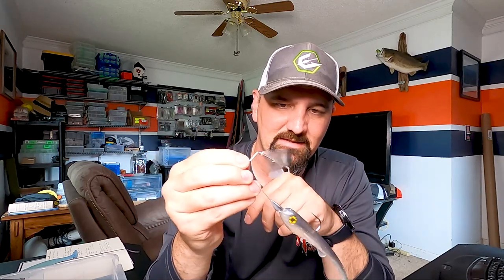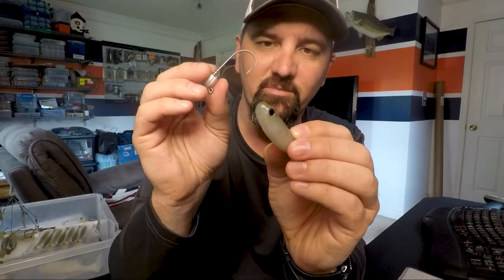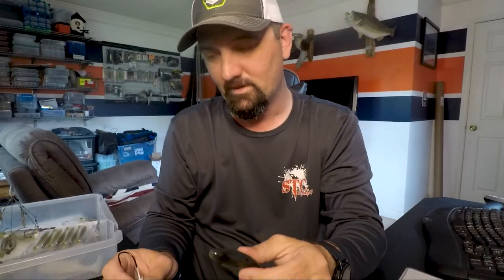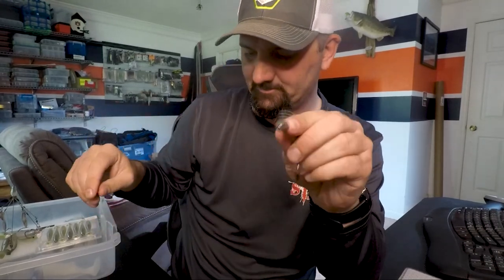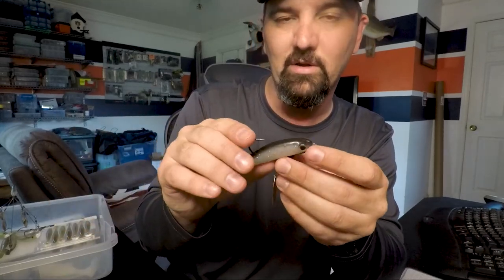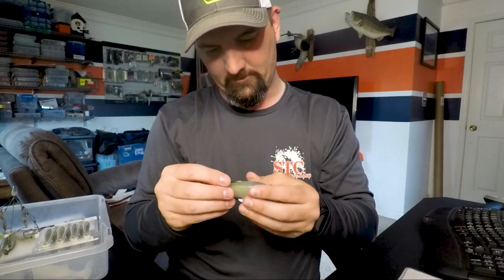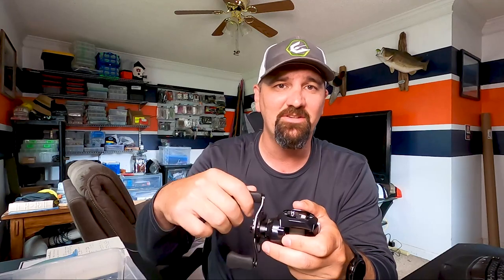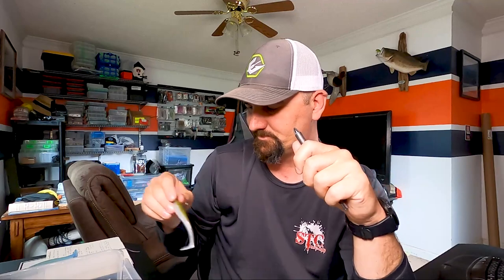How to Swimbait (Rig and Fish)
In this video, I go over how to rig swimbaits on a jighead and a belly weighted hook. I also go over how to fish swimbaits by showing rod positioning and reeling speed. I share tips that I have learned along the way, that should fast track you to getting bit. This video is targeted towards the beginner but maybe avid fisherman can pick up a few tips.

I suggest a 7'4" MH Moderate action bait caster with a  6.3:1 ratio reel and 14-16 lbs Fluorocarbon to fish the swimbaits. My setup is an Ark Rods Invoker Pro 7'4" (IVP74MHRC) with Daiwa Tatula Elite 6.3:1 on 15 lb Fluorocarbon.

Timestamps:
How to rig on a swimbait head 4:39
How to rig on a weighted belly hook 11:23
How to Fish 22:44
Hooksets 29:14